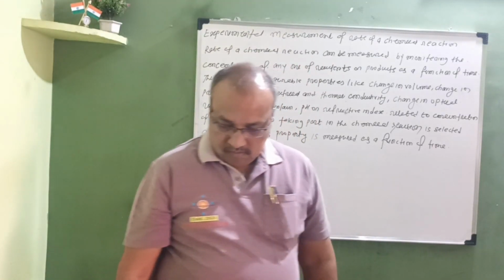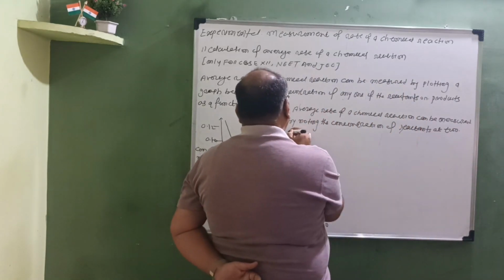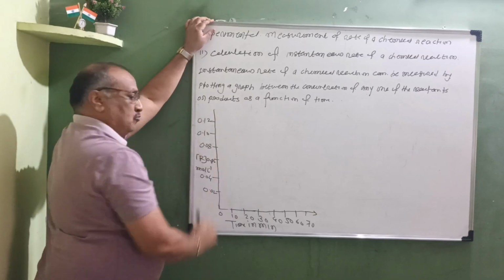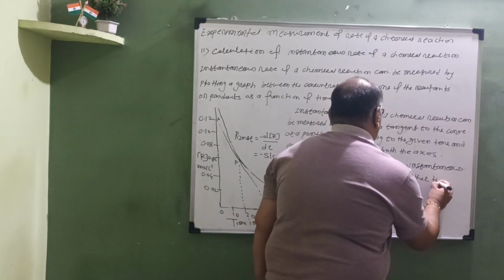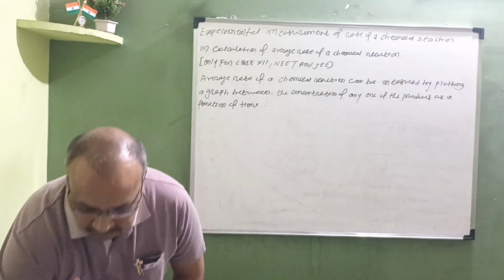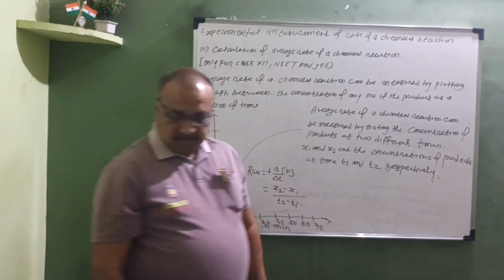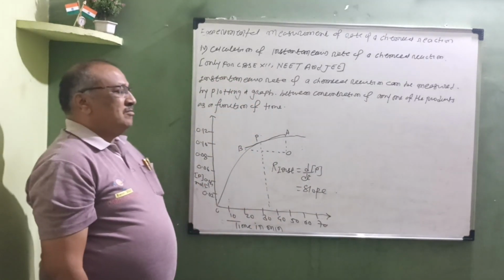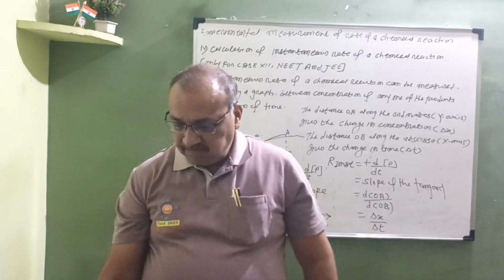Class12+MHT-CET+NEET+JEE 6.Chemical Kinetics L:-5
6.Chemical Kinetics
5.Experimental measurement of rate of a chemical reaction
Average and instantaneous rate of a chemical reaction
Interms of concentration of reactants and products